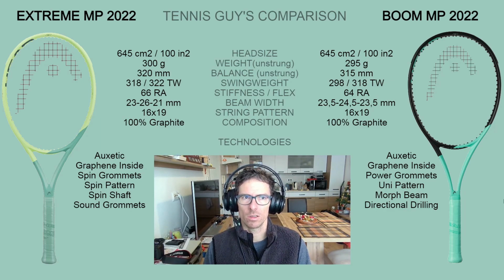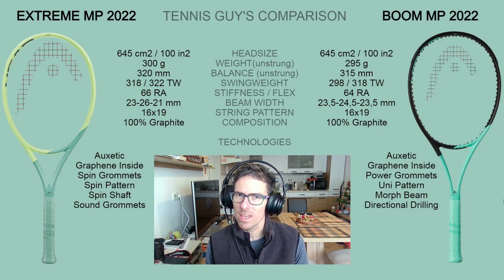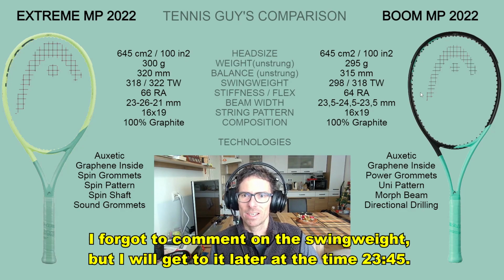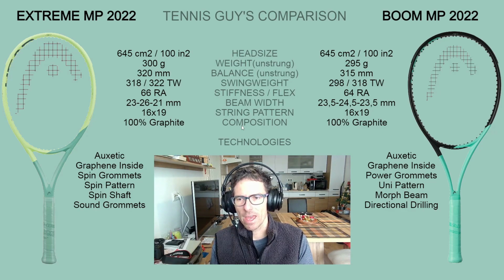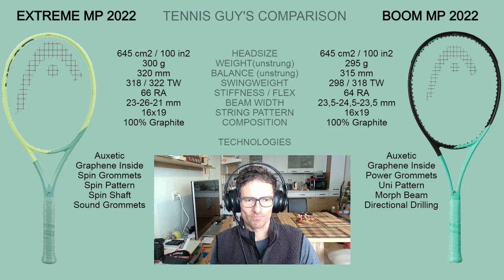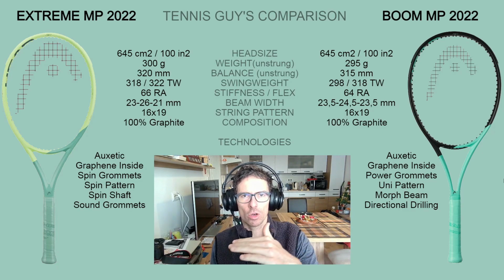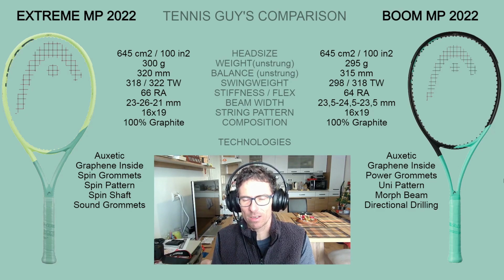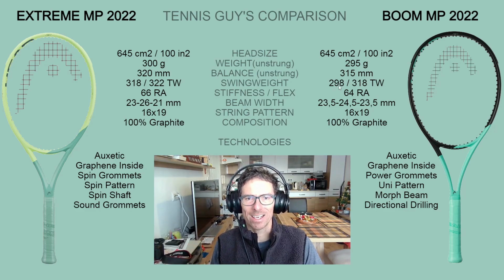HEAD EXTREME MP 2022 vs. HEAD BOOM MP 2022 🎾Tennis Racket Comparison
Two MP rackets with similar specs & tech but with a big difference in feel, power and overall playability. Don't be fooled by the Boom. It's a racket with hidden secrets. Which of these rackets has more power? And which one is more control oriented? You will be surprised at the end of this video. Enjoy the manooovrlbity!

🛒 Buy the rackets on Amazon (US):
👉 Head Extreme MP Auxetic (300g)
👉 Head Boom MP (295g)

Timestamps⌚️:
1:38  Welcome To The New Year 2023! 🥳
3:12  Specifications Comparison ⚙️
10:29  Technologies Comparison 🔬
17:57  Final Words & Recommendation 🏆
23:45  The Swingweight Explanation 👀
26:35  Enjoy The Manooovrlbity! 🎾